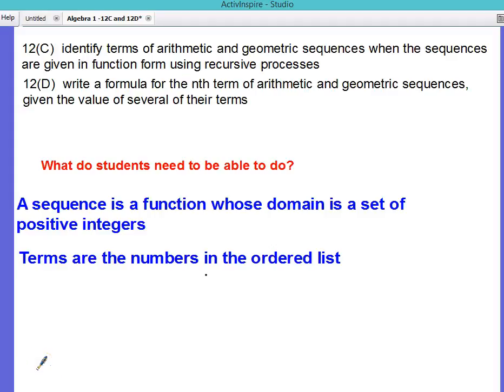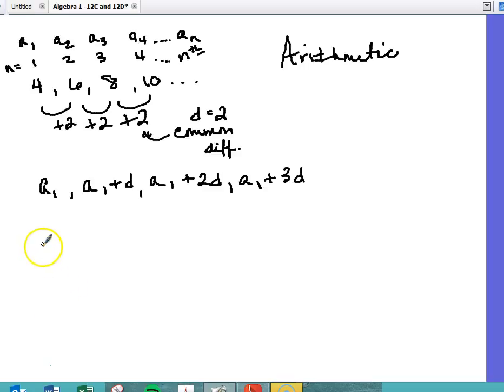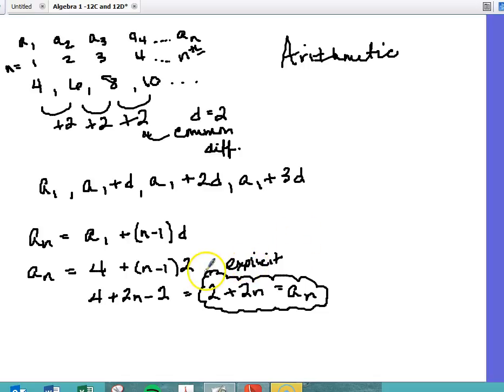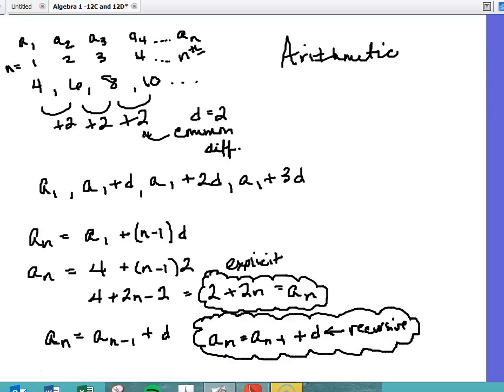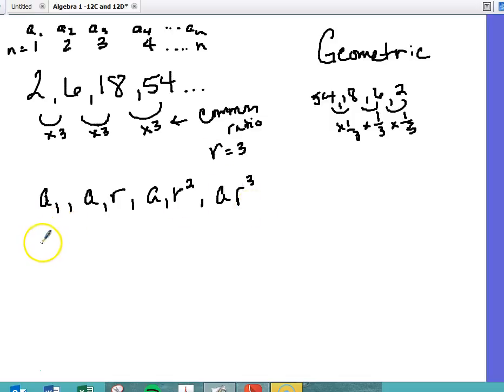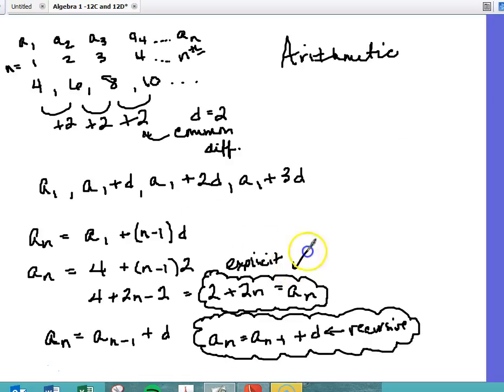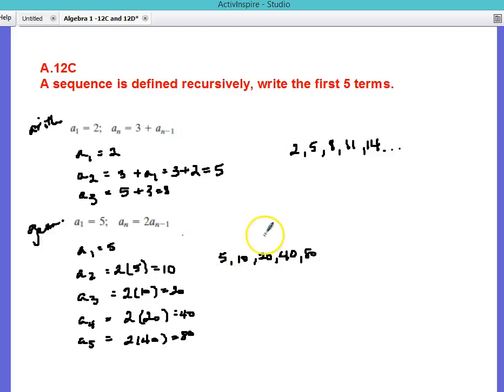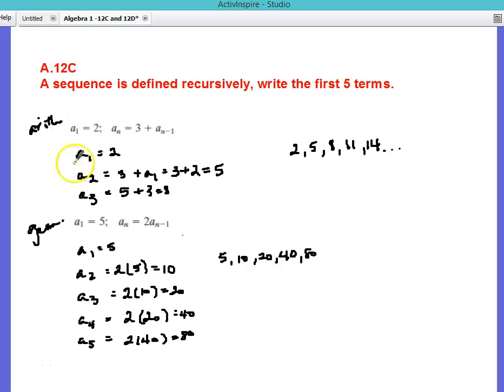A12C A12D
Exploring recursive and explicit arithmetic and geometric sequences